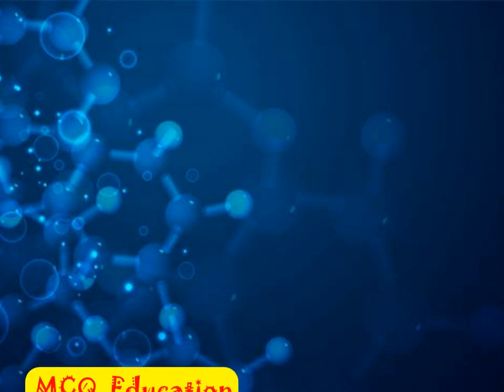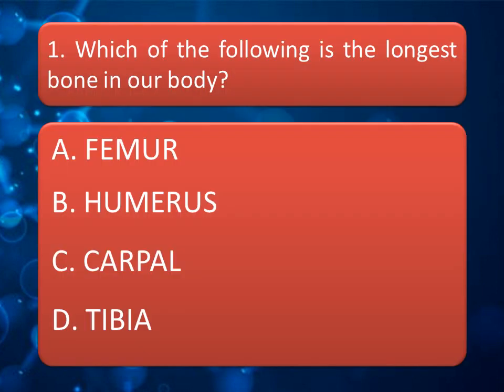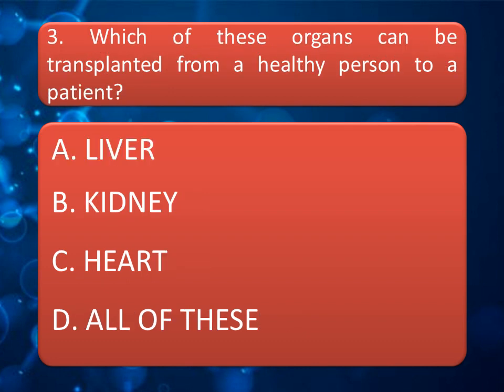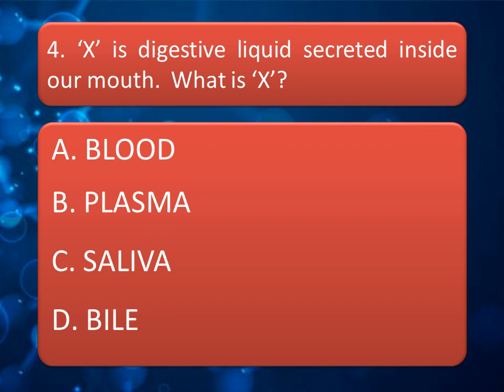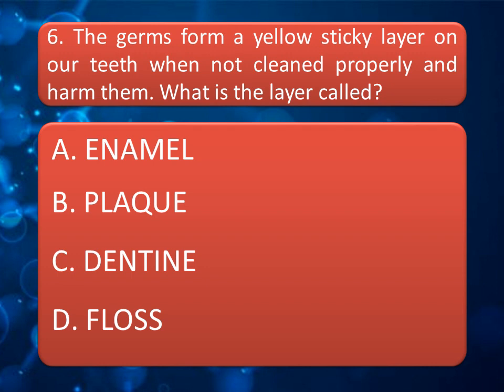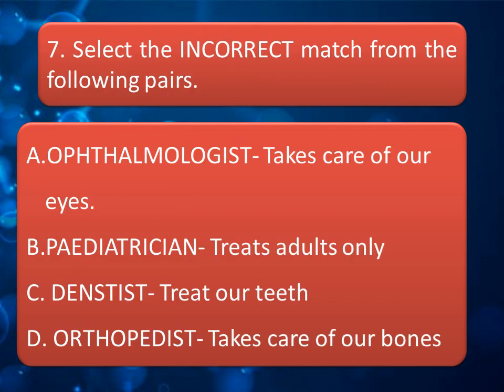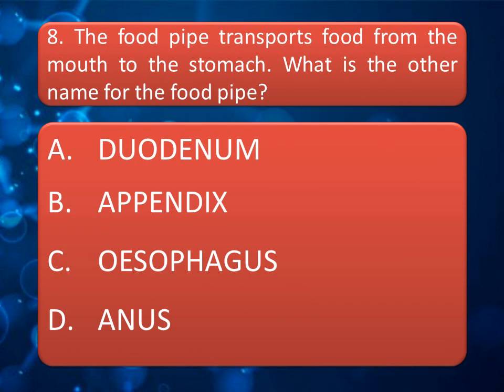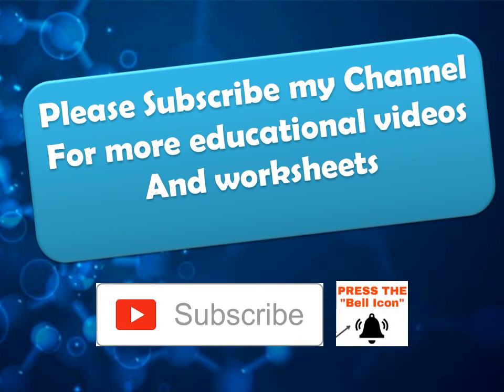class-4 Science Olympiad Question with Answers for kids NSO gk questions on environment Part 3